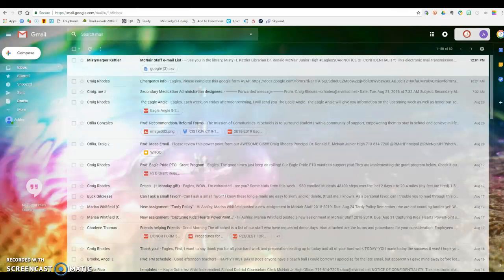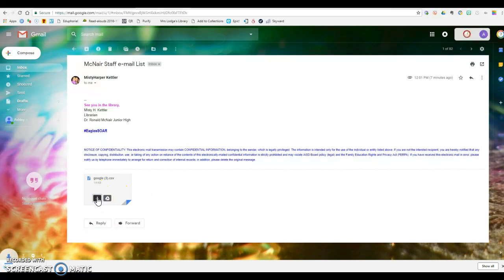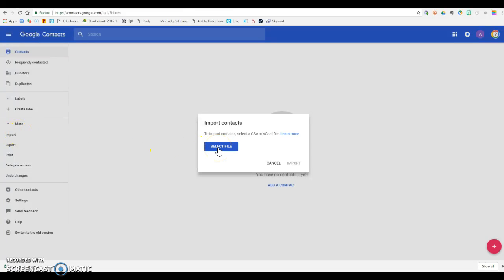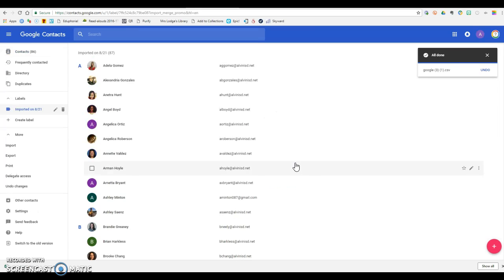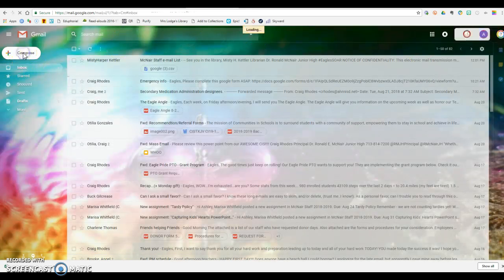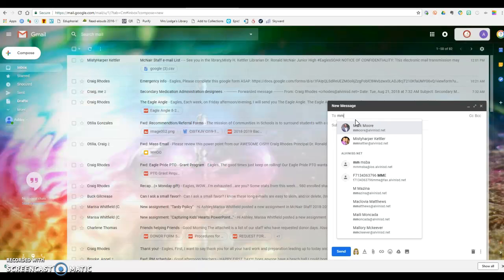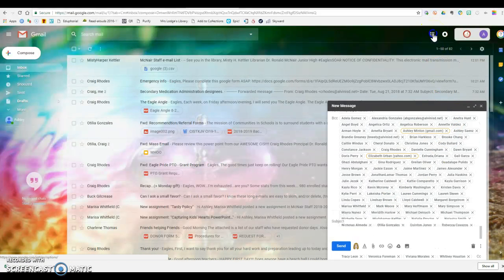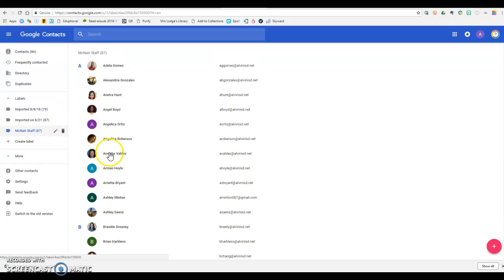Import Contacts G-mail